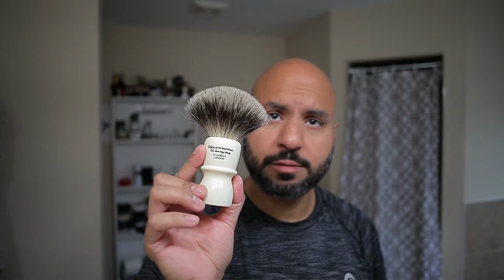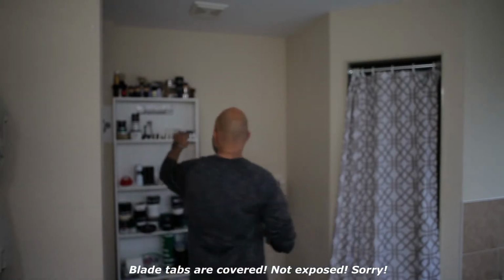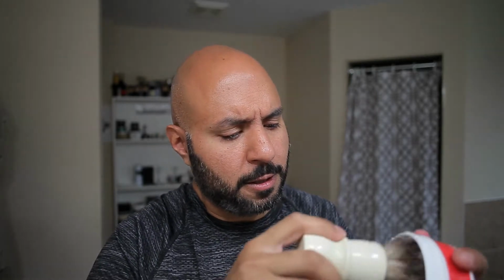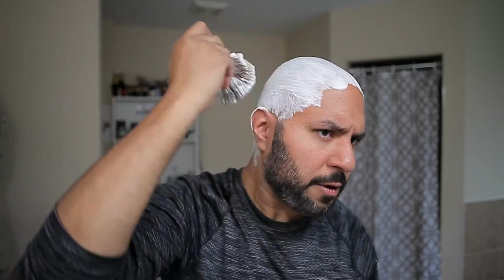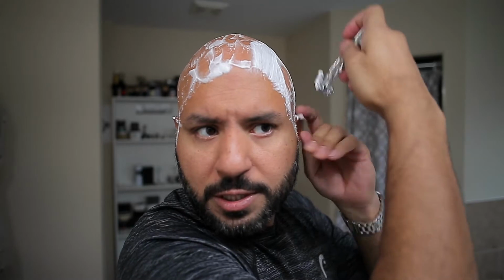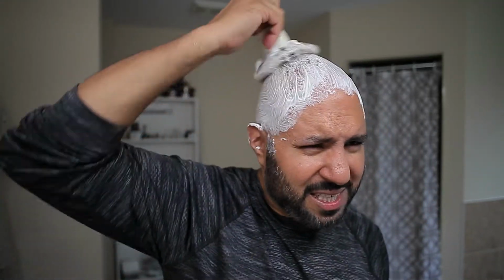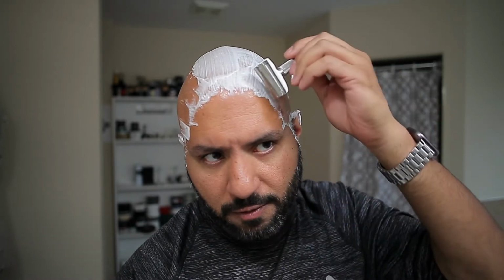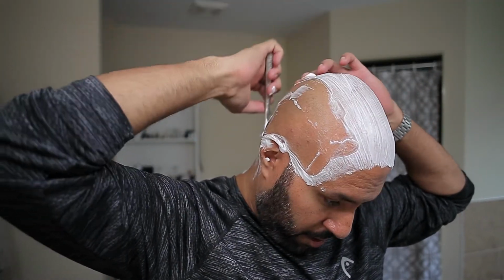Grapefruit ZEST - Master Soap Creations - YOU WANT TO EAT IT! SO GOOD!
Head Shave today with Master Soap Creations Grapefruit Zest, Taylor of Old Bond Street 40P Pure Badger Brush with Imitation Ivory Handle. Razor today was Razorock Wunderbar Slant with Treet Platinum Blade. Post shave with Lucky Tiger Aftershave and Face Tonic followed by Razorock Son of Zeus Aftershave, Geo Trumper Skin Food Extract of Limes. Beard balm today was Eucalyptus and Lime with Pine and Distilled Scotch by AlwaysBearded.

Taylor of Old Bond Street 40P Pure Badger Brush with Imitation Ivory Handle

Treet Platinum Blade

Geo Trumper Skin Food Extract of Limes

Lucky Tiger Aftershave and Tonic

Eucalyptus and Lime with Pine and Distilled Scotch by AlwaysBearded

Video Gear:

Canon 5D Mark II Full Frame SLR

Canon 24mm 2.8 EF Lens

Neewer 7" F100 Video Monitor

Neewer DC-38Q Arca Swiss Mounting Bracket + PU50 Plate

Pump Vacuum Suction Glass Mount